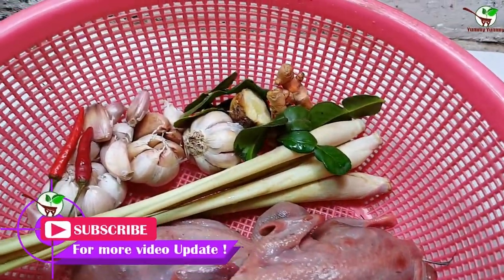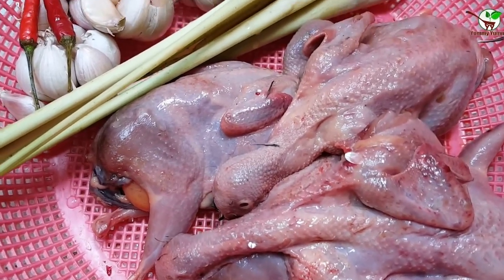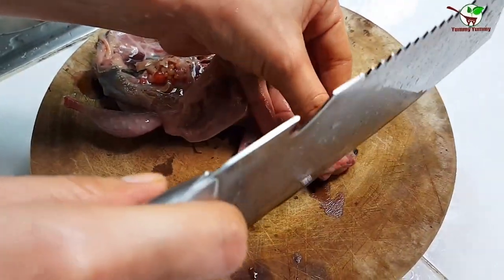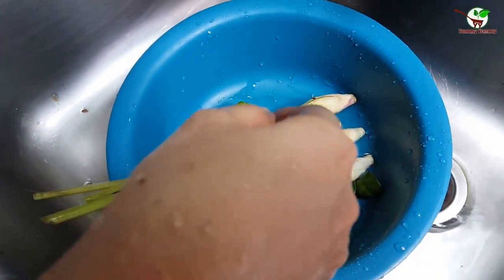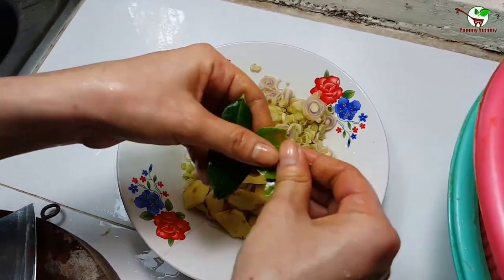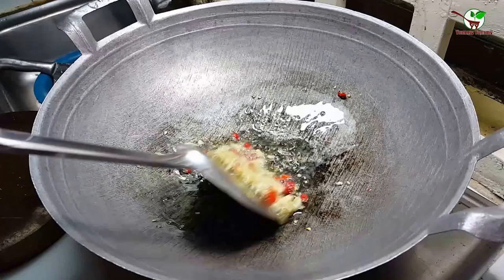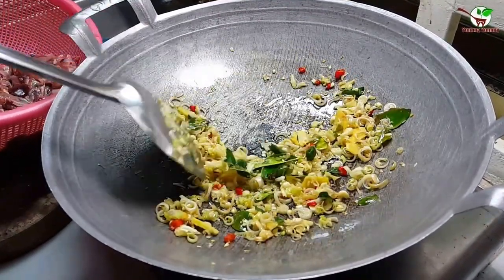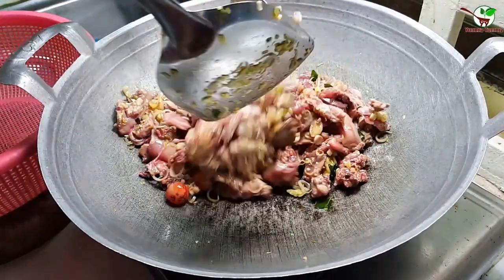Easy Fried Quails Lemongrass Recipes, Culinary Cooking, Homemade food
This is my Culinary Cooking at home (Homemade food), today I want to show you about Khmer Cooking food recipes in Asian. Now please watch the food cooking tips of Bitter Melon Leave Soup here.

Ingredients
- 4 Guails
- Lemongrass
- Lime Leaves
- Khnorr Soup Powder
- Salt
- Sugar
- Seasoning
- Garlic
- Fish Sauce